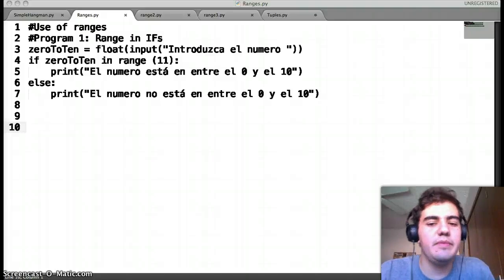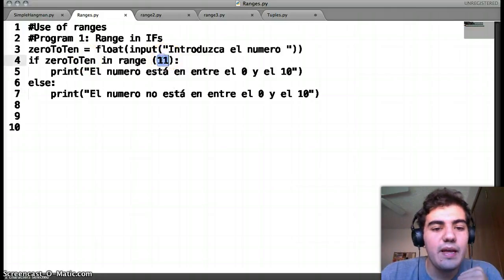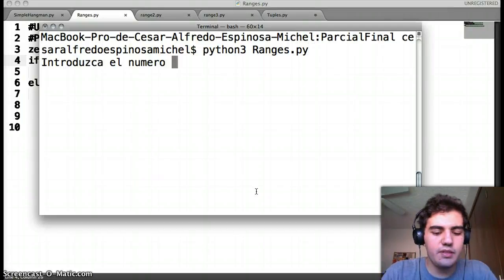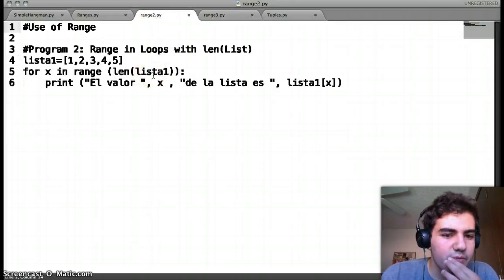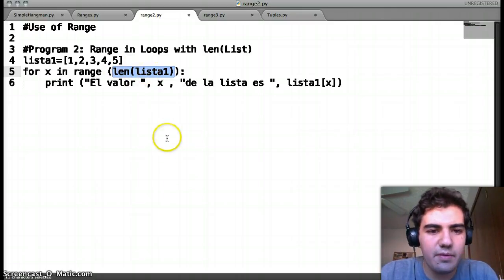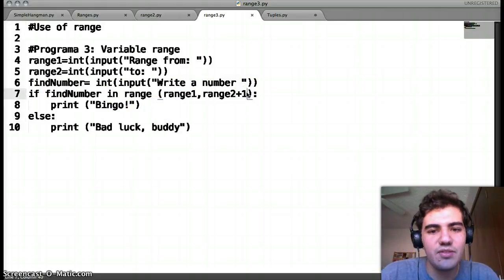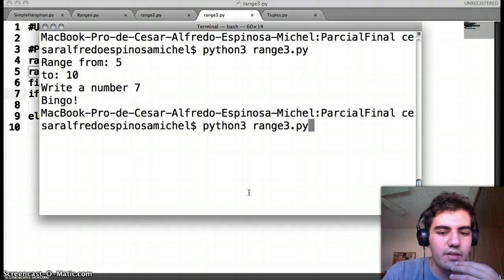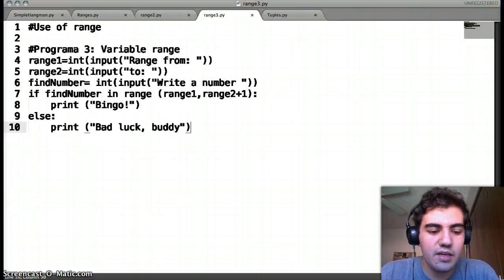M25: Creation and use of Range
I explain some basic rules about range